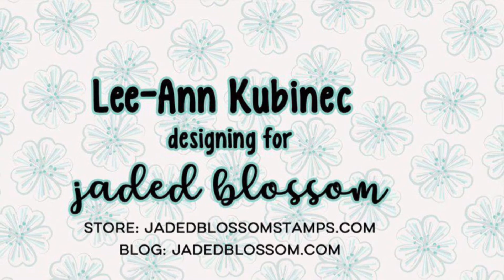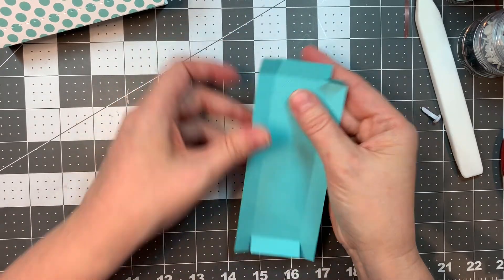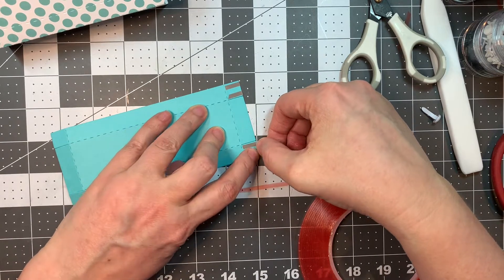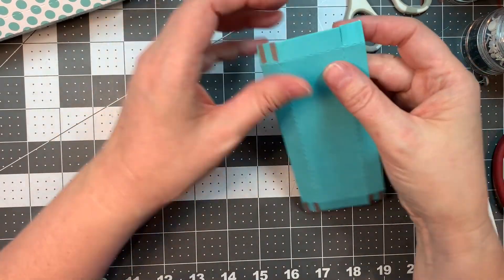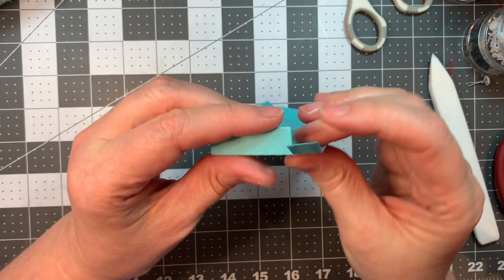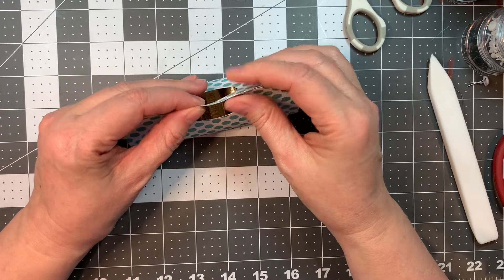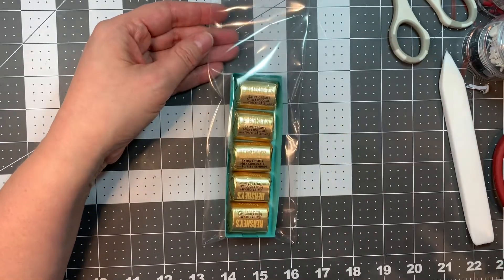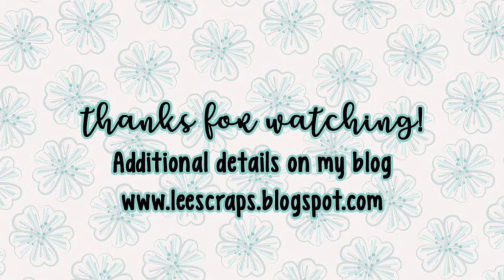Candy Caddy dies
Lee-Ann assembles our Candy Caddy dies in real time.